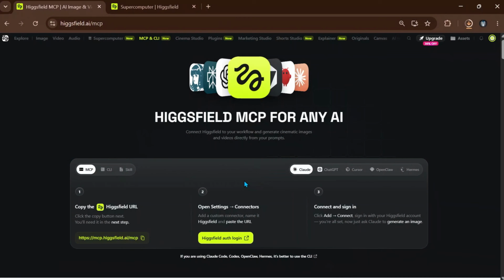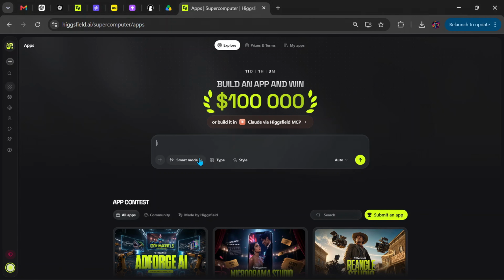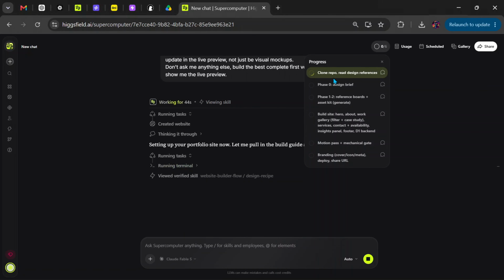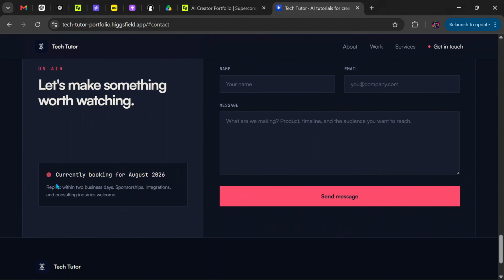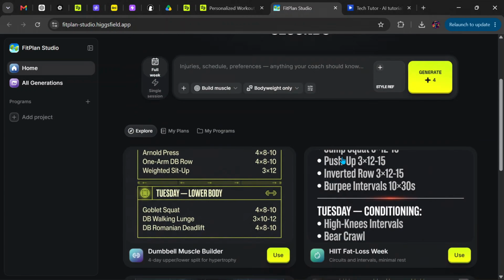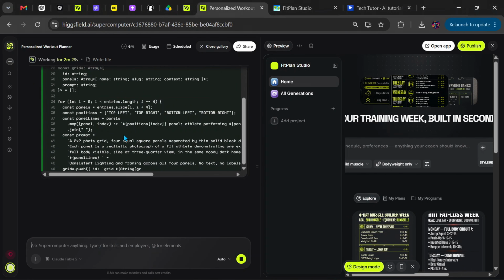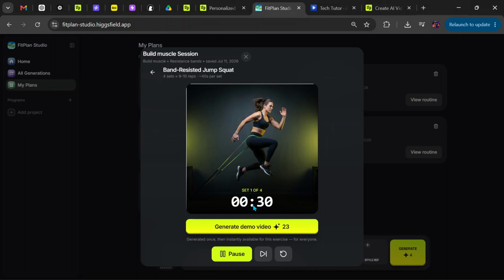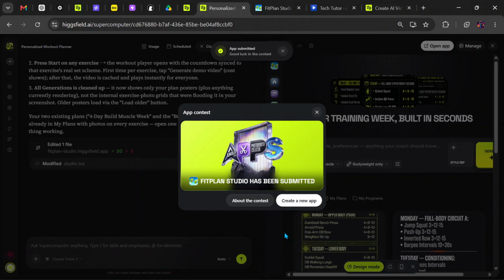Claude Fable 5 Built 2 Real Apps Inside Higgsfield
I stayed inside Higgsfield's App Builder and gave Claude Fable 5 two separate builds: a fully interactive portfolio app with filterable projects and expandable case studies, and a personalized fitness app with over 140 real exercise images and on-demand animated demonstrations with a synced countdown timer. No code, no team, just prompts.

🏆 There's also a live $100,000 App Contest for published apps, if you build something, publish it and enter.

⏱ Timestamps
0:00 Intro + recap from the last 2 videos
0:37 What is Higgsfield App Builder
1:15 Quick MCP recap
1:40 Inside App Builder: models, settings, contest
2:44 App 1: building the portfolio app
3:15 App 1 result: filtering, case studies, live contact form
4:10 App 2: building the fitness planner
4:34 First test run: written workout only
5:28 Adding real exercise images (140 + generated)
6:26 Adding video demos + countdown timer
6:49 Publishing and entering the $100K contest
7:22 Why this matters

Drop in the comments which of these two apps you'd actually use, or what you'd want to see built next.